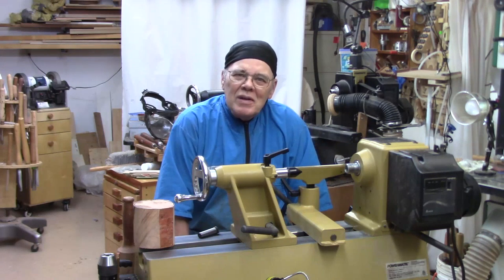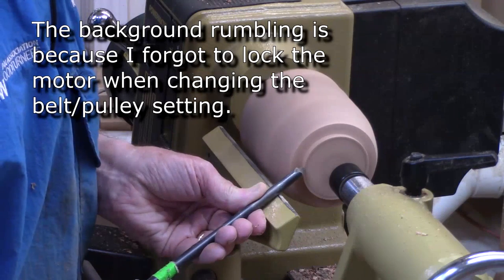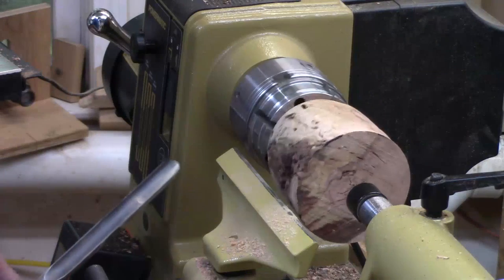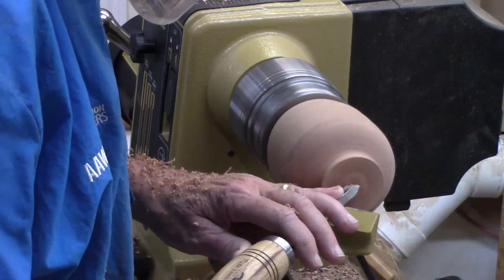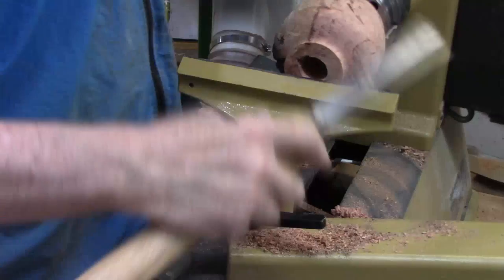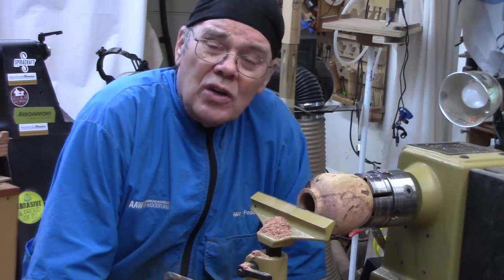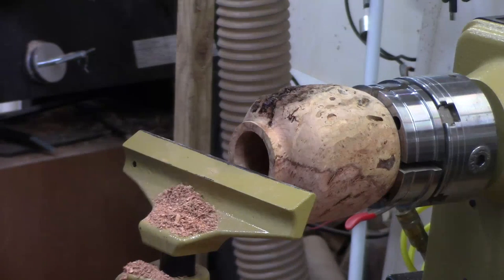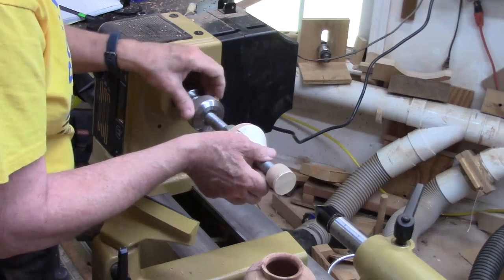Cherry Burl Hollow Form - 4 Ways Collaboration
I demonstrate turning a small hollow form of cherry burl. “If it won’t hold soup, it is art!”